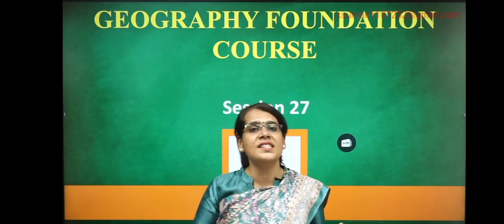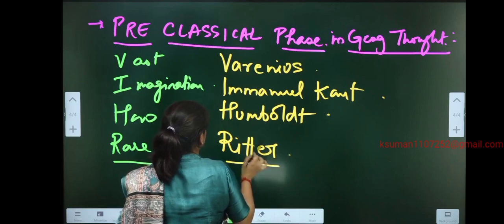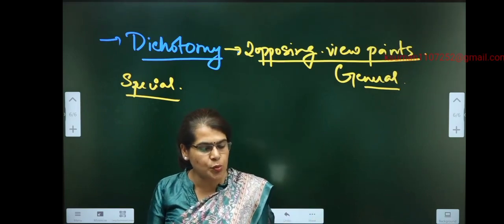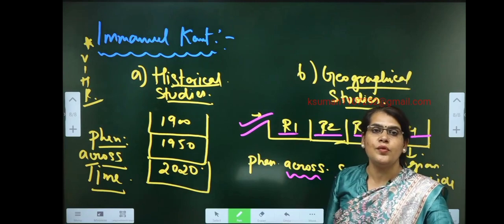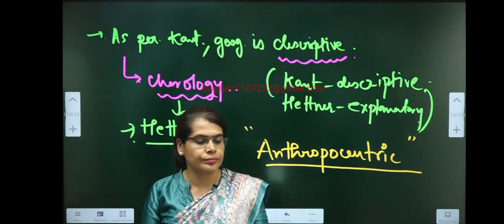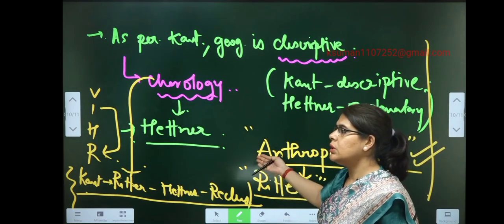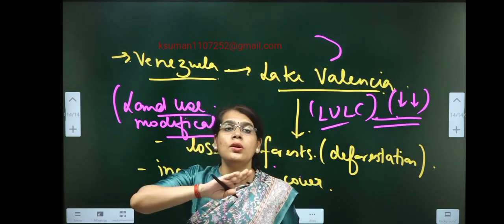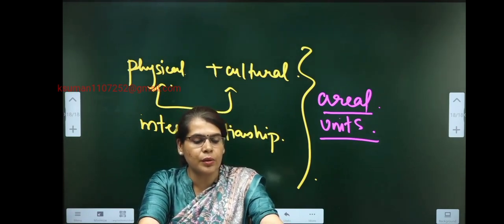LEC 3 PERSPECTIVE